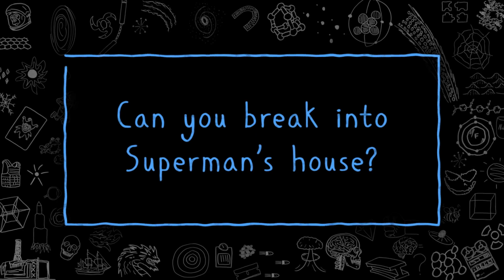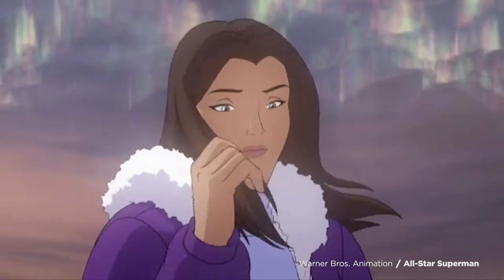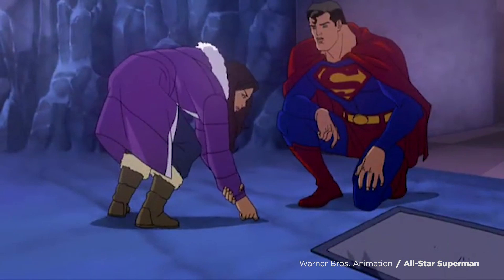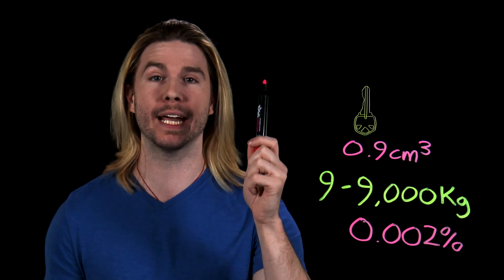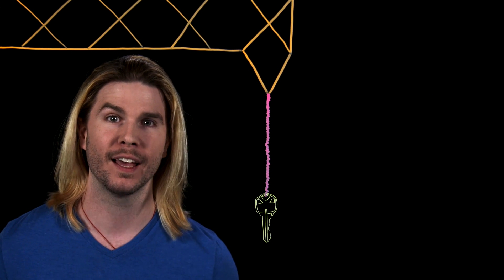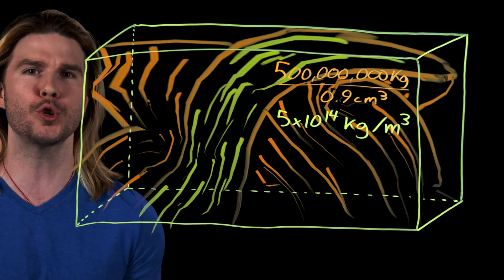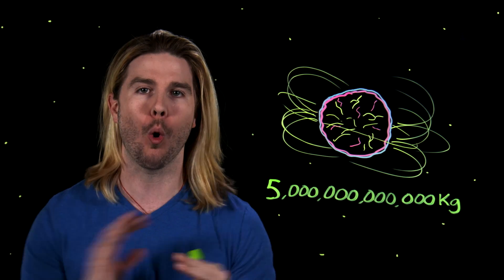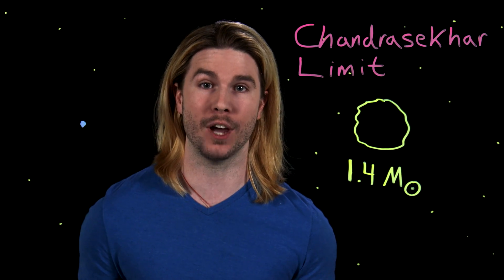Can You Break Into Superman's Fortress of Solitude?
Superman is one of the most powerful superheroes ever, but does his Fortress of Solitude have equally strong home security? Kyle has the Kryptanalysis on this week's Because Science!